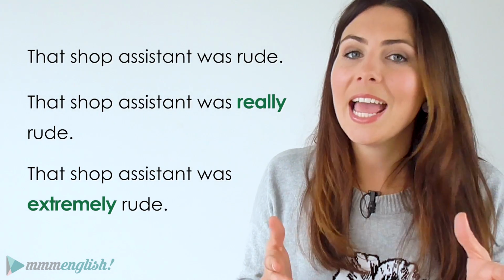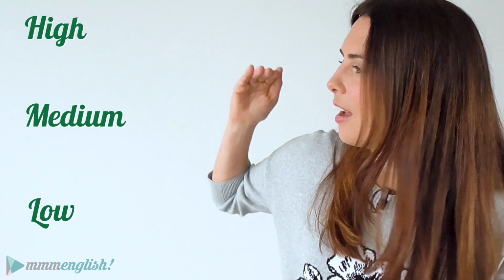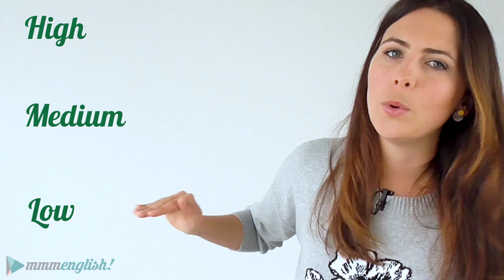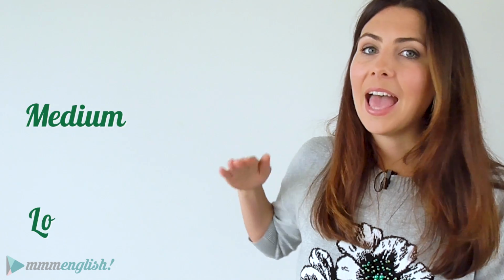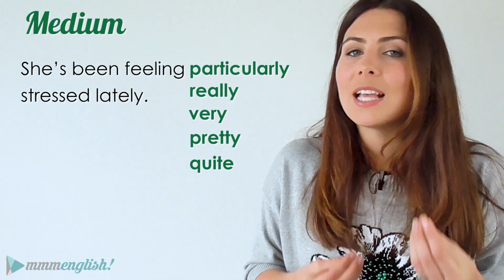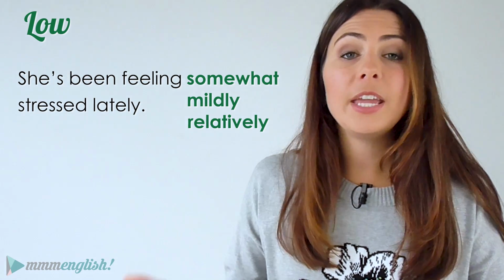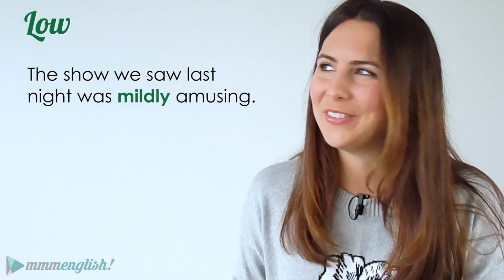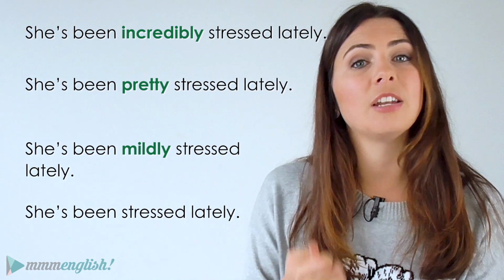Upgrade Your English Conversation! ⬆️⬆️⬆️ [Adjective intensifiers]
Improve your English speaking skills by imitating a native English speaker! Study with mmmEnglish online courses

Do you want to upgrade your English and take your conversation skills to the next level? In this lesson, we'll go over 'adjective intensifiers' and I'll show you how to use them to dramatically improve your written and spoken English skills!
This is one of my top English tips to sound more impressive in English!

IF YOU ARE A WOMAN🙋🏻‍♀️ with intermediate to advanced English but you have difficulty SPEAKING English, then check out Hey Lady!

💃 Hey Lady! is an online community (created by Emma) connecting women to practise and improve their English for work, travel and daily life.

✨More than 8000 women have followed the Hey Lady! Way to transform their English and their lives in less than 3 months!

Do your friends a favour and help to translate this lesson into your native language! Contribute subtitles translations here:
Your name will be featured underneath the video 😝